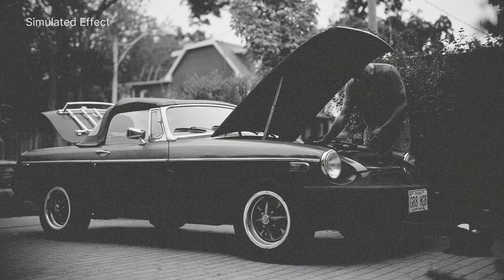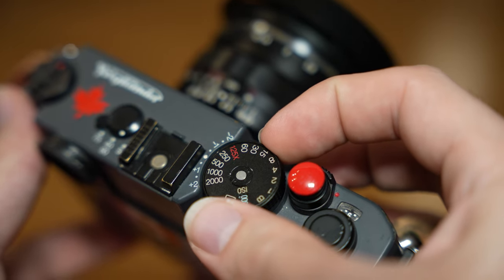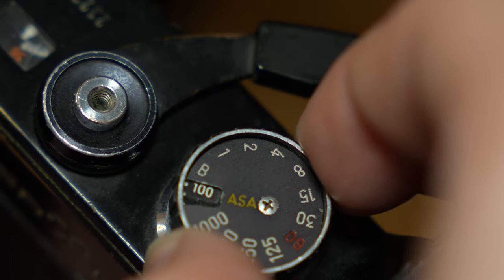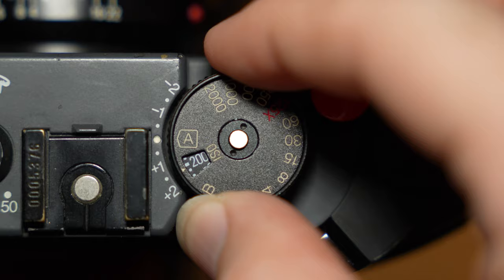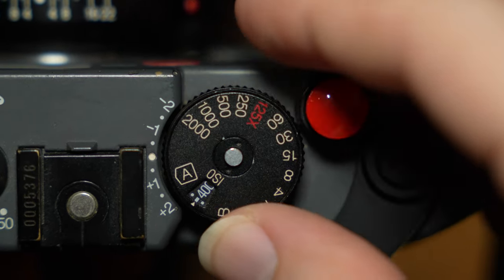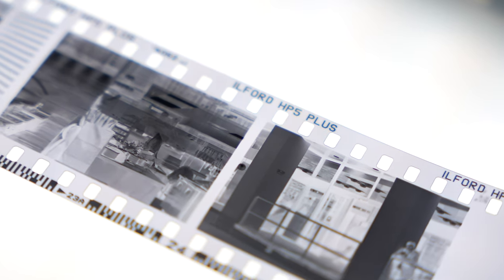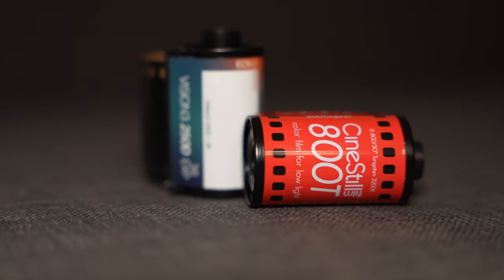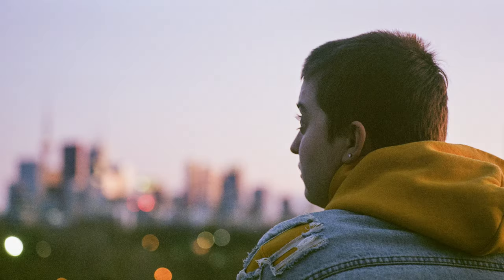Make your film photos better by exposing them wrong.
This video is geared towards beginner & intermediate analogue photographers interested in exploring the benefits of intentionally overexposing film. It covers the method & benefits of giving print film stocks extra light, explains the concept of exposure stops and how to adjust the ISO or exposure compensation on your camera to overexpose the film, and touches on the effects of overexposing different types of film.

Chapters:
0:00 - Intro
0:31 - but why?
1:05 - what are "stops"?
1:46 - how to overexpose your film
3:14 - why does overexposing work?
4:27 - samples & examples
5:34 - limitations & best uses
7:17 - Closing